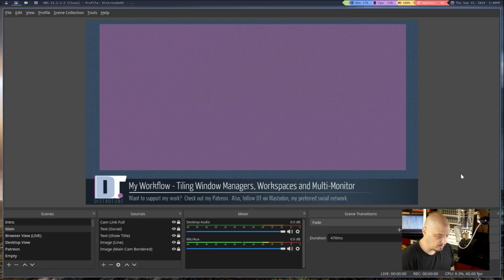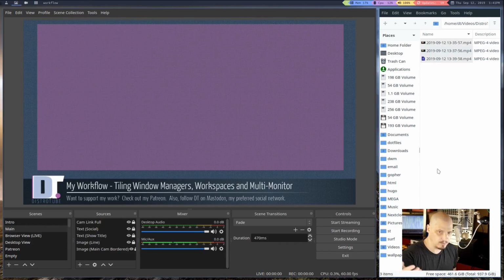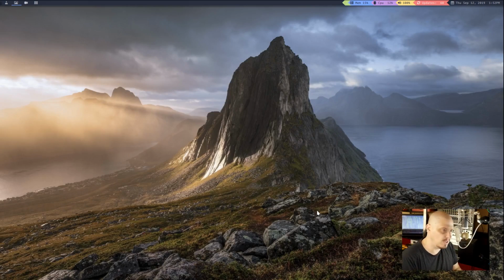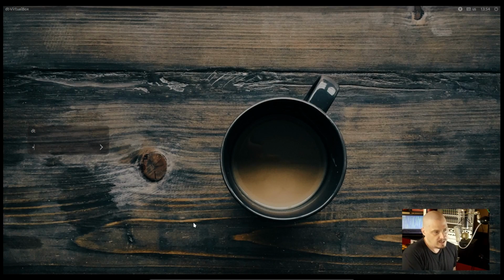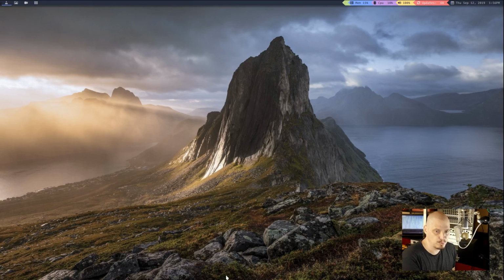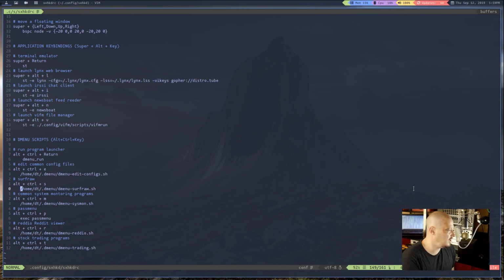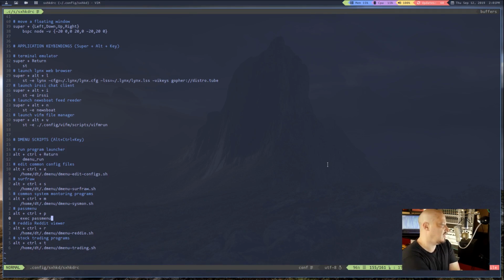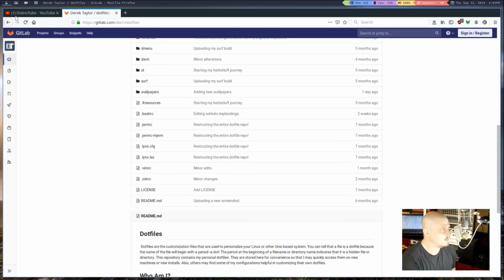My Workflow - Tiling Window Managers, Workspaces and Multi-Monitors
I am often asked about my workflow.  Here's a quick video about how I typically work on my computer.